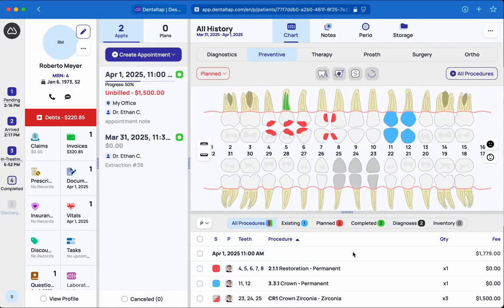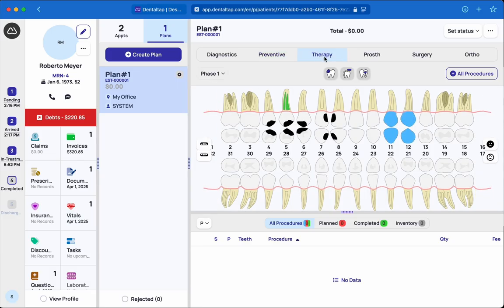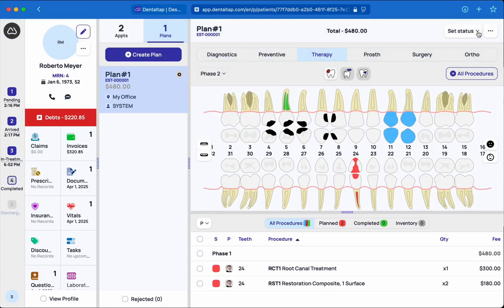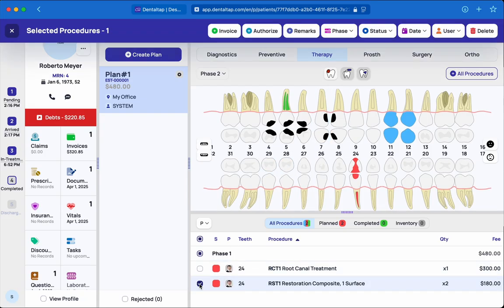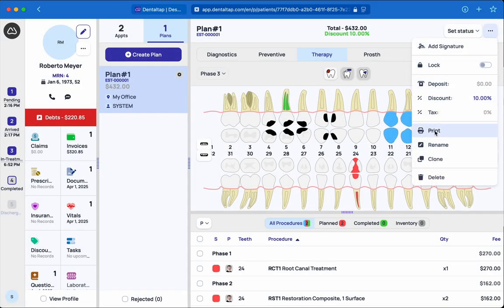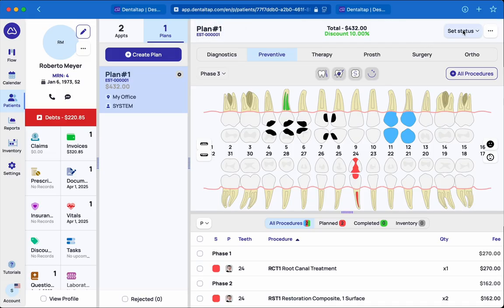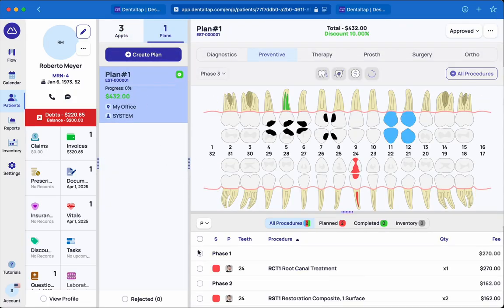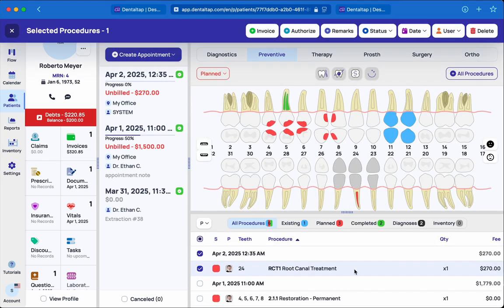Patient Plans: Creating & Sendings Estimates to Patients. Dental software and AI Dentaltap.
🦷📋 𝗧𝗥𝗘𝗔𝗧𝗠𝗘𝗡𝗧 𝗣𝗟𝗔𝗡𝗦 𝗜𝗡 𝗗𝗘𝗡𝗧𝗔𝗟 𝗦𝗢𝗙𝗧𝗪𝗔𝗥𝗘: 𝗖𝗥𝗘𝗔𝗧𝗘, 𝗣𝗥𝗘𝗦𝗘𝗡𝗧, 𝗔𝗡𝗗 𝗖𝗢𝗠𝗕𝗜𝗡𝗘 𝗠𝗨𝗟𝗧𝗜𝗣𝗟𝗘 𝗢𝗣𝗧𝗜𝗢𝗡𝗦

Managing a dental practice means clearly presenting treatment options to patients. But how can you create multiple treatment plan options without affecting the patient’s main chart? This video shows how to use the Treatment Plans module — from setup to patient approval and automatic merging.

🔍 𝗪𝗛𝗔𝗧 𝗬𝗢𝗨 𝗪𝗜𝗟𝗟 𝗟𝗘𝗔𝗥𝗡 𝗜𝗡 𝗧𝗛𝗜𝗦 𝗩𝗜𝗗𝗘𝗢:
✅ How to create multiple treatment plan options for one patient
✅ Why treatment plans do not affect the main chart until approved
✅ How to divide a plan into phases (multiple appointments)
✅ How to add discounts, taxes, prepayments, and patient signatures
✅ How to lock an approved plan from further changes
✅ How to connect treatment plans with appointments
✅ How approved procedures automatically merge into the main chart

⚙️ 𝗦𝗘𝗧𝗨𝗣:

Before creating treatment plans, go to Settings → Fees/Procedures to configure procedure codes, pricing, and categories. This ensures every treatment option uses your existing fee schedule.

📝 𝗖𝗥𝗘𝗔𝗧𝗜𝗡𝗚 𝗔 𝗧𝗥𝗘𝗔𝗧𝗠𝗘𝗡𝗧 𝗣𝗟𝗔𝗡:

To create a new treatment plan, switch from the “Visits” tab to the “Plans” tab using the top navigation tabs, then click the “Create Plan” button. The treatment plan automatically includes all existing procedures, diagnoses, previously completed procedures, and reflects the patient’s configured dentition type — permanent, primary, or mixed.

🦷 𝗖𝗥𝗘𝗔𝗧𝗜𝗡𝗚 𝗔𝗡𝗗 𝗠𝗔𝗡𝗔𝗚𝗜𝗡𝗚 𝗣𝗥𝗢𝗖𝗘𝗗𝗨𝗥𝗘𝗦:

You can create and manage procedures directly from the dental chart. All options described in the Dental Chart and Patient Procedures sections work the same way inside the treatment plan.

📅 𝗗𝗜𝗩𝗜𝗗𝗜𝗡𝗚 𝗔 𝗣𝗟𝗔𝗡 𝗜𝗡𝗧𝗢 𝗣𝗛𝗔𝗦𝗘𝗦:

A single treatment plan can contain multiple phases. Each phase can represent a separate dental appointment. This allows complex treatment to be completed over several visits while keeping everything organized within one plan.

💰𝗔𝗗𝗗𝗜𝗧𝗜𝗢𝗡𝗔𝗟 𝗙𝗘𝗔𝗧𝗨𝗥𝗘𝗦:

✓ Apply discounts and taxes at the treatment plan level
✓ Add patient prepayments
✓ Include patient signatures for approval
✓ Lock or unlock plans to allow or restrict further edits

🔗 𝗟𝗜𝗡𝗞𝗜𝗡𝗚 𝗧𝗥𝗘𝗔𝗧𝗠𝗘𝗡𝗧 𝗣𝗟𝗔𝗡𝗦 𝗧𝗢 𝗔𝗣𝗣𝗢𝗜𝗡𝗧𝗠𝗘𝗡𝗧𝗦:

After the treatment plan is presented to the patient, the final step is approval or rejection. If approved, the plan is automatically locked and can no longer be modified. This ensures all agreed details remain unchanged.

For approved treatment plans, an updated dashboard appears for each phase, allowing appointment scheduling.

🔄 𝗔𝗨𝗧𝗢𝗠𝗔𝗧𝗜𝗖 𝗠𝗘𝗥𝗚𝗜𝗡𝗚:

Once a treatment plan is approved, all procedures automatically merge into the patient’s main chart. For active treatment plans still in progress, you will see them in the main “Visits” tab — everything in one place.

💡 𝗪𝗛𝗬 𝗧𝗛𝗜𝗦 𝗠𝗔𝗧𝗧𝗘𝗥𝗦 𝗙𝗢𝗥 𝗬𝗢𝗨𝗥 𝗗𝗘𝗡𝗧𝗔𝗟 𝗣𝗥𝗔𝗖𝗧𝗜𝗖𝗘:

The Treatment Plans section allows clinicians to present multiple treatment options to patients. Patients can review, compare, and choose the option that best fits their needs — whether based on cost, timing, or complexity — before starting treatment. No confusion. No manual data entry. No conflicts with the main chart.

👥  𝗪𝗛𝗢 𝗧𝗛𝗜𝗦 𝗩𝗜𝗗𝗘𝗢 𝗜𝗦 𝗙𝗢𝗥:

Dentists, hygienists, clinic administrators, dental assistants, dental students, and anyone managing patient treatment plans in digital dental software.

🔧 𝗞𝗘𝗬 𝗙𝗘𝗔𝗧𝗨𝗥𝗘𝗦 𝗖𝗢𝗩𝗘𝗥𝗘𝗗 𝗜𝗡 𝗧𝗛𝗜𝗦 𝗩𝗜𝗗𝗘𝗢:

✓ Multiple treatment plan options without affecting the main chart
✓ Dividing treatment into phases
✓ Plan-level discounts and taxes
✓ Patient prepayments
✓ Patient signatures
✓ Plan locking after approval
✓ Automatic merging with the “Visits” tab

How many treatment plan options do you usually offer your patients? Do you use phased treatment plans for complex cases?